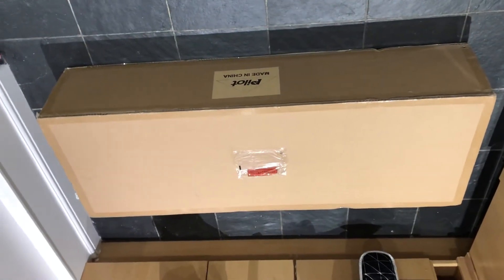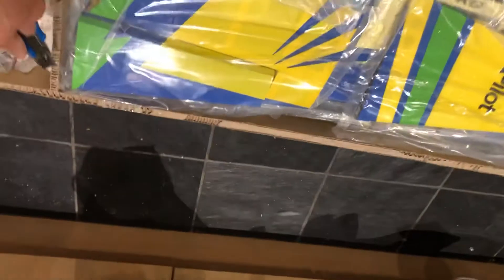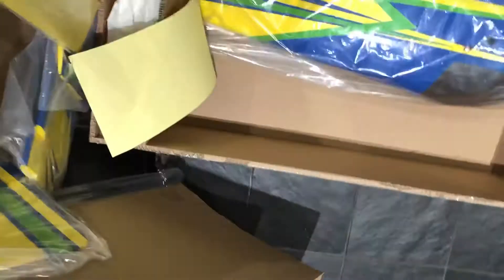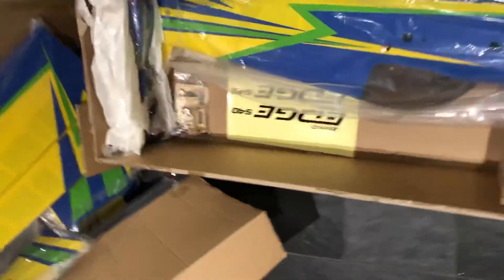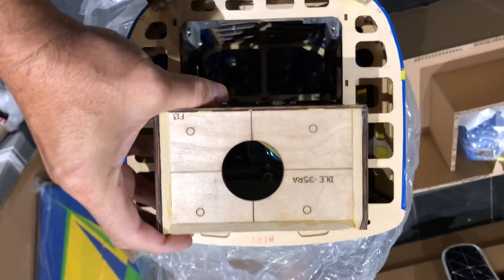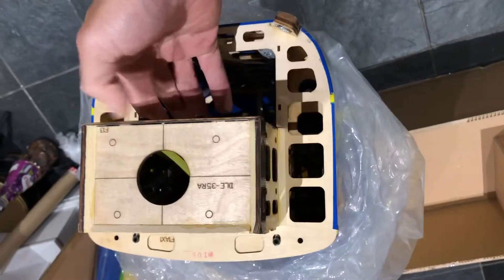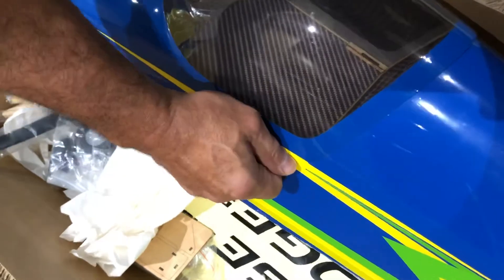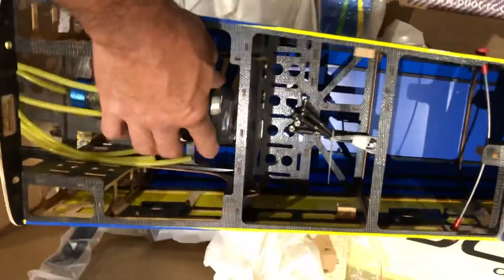Pilot-rc Edge 540 74” unboxing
Unboxing Pilot-rc Edge 540 74”
This has proven a difficult video to record with only one hand unboxing this pilot-rc Edge 540 and the other hand filming at the same time!